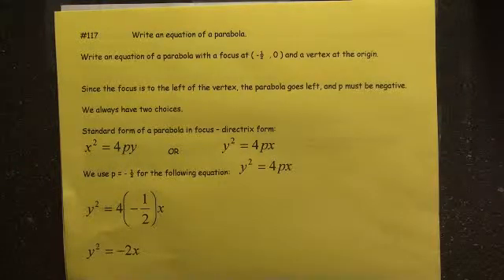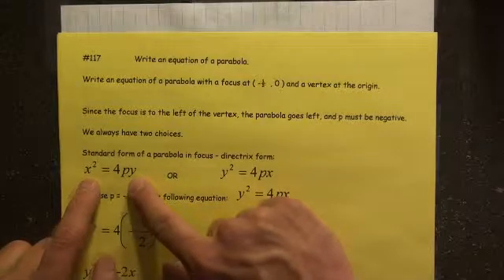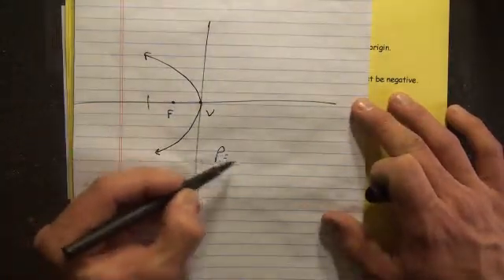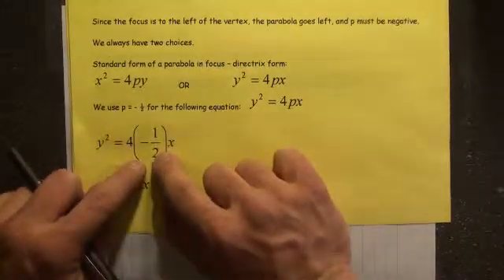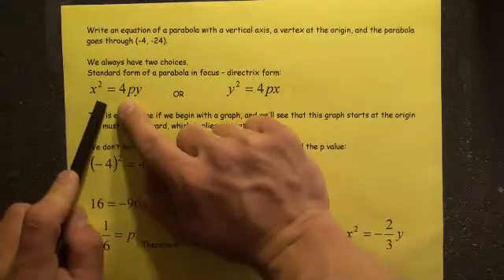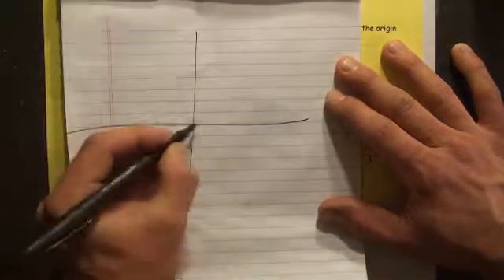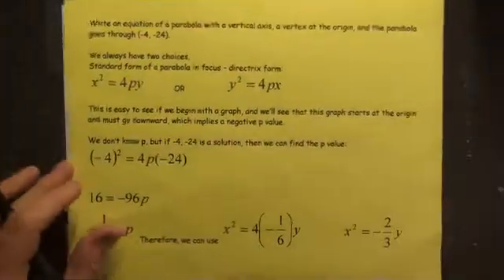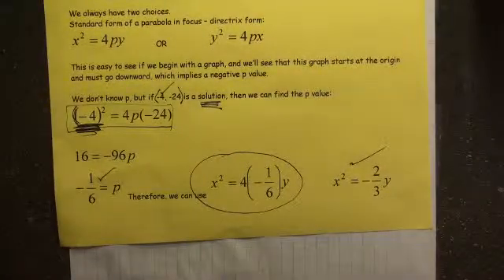#117 Writing the Equation of a Parabola